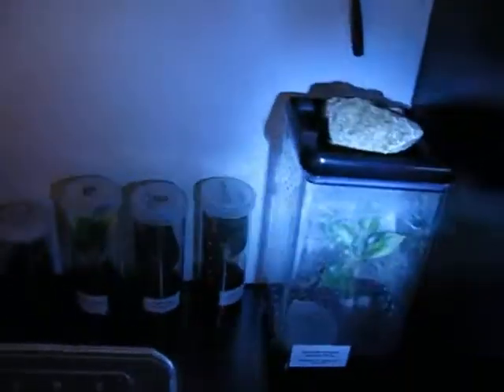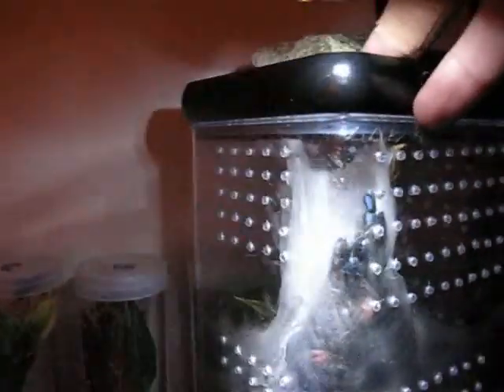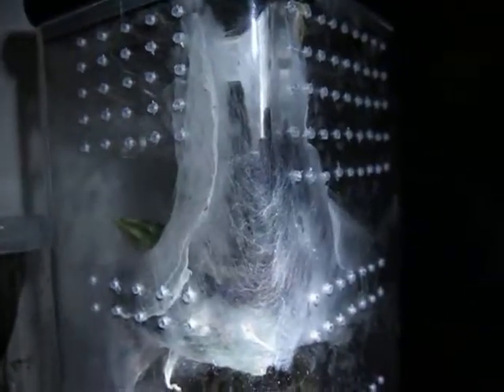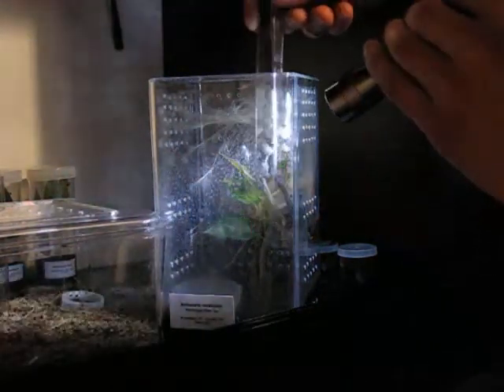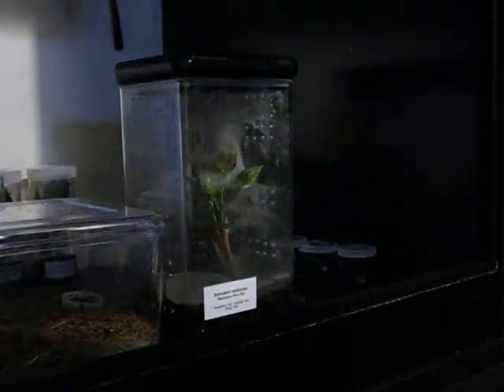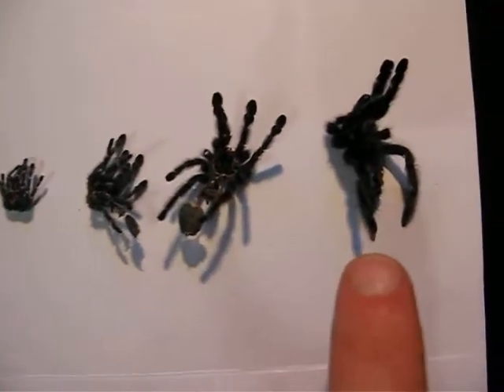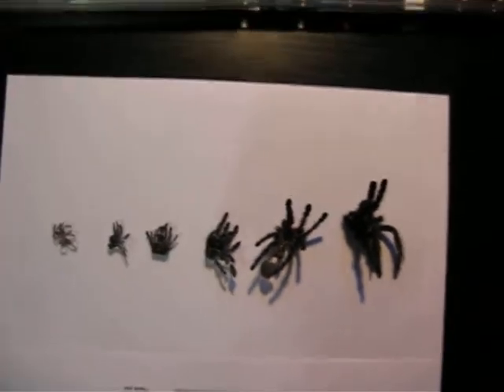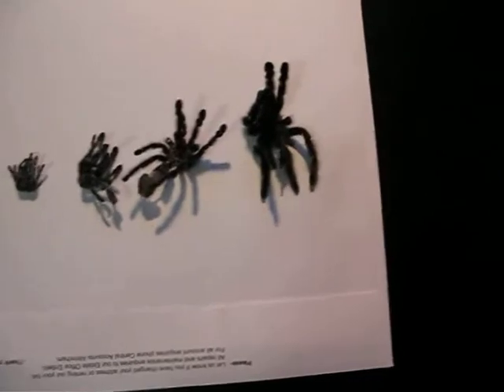My avicularia versicolor moults into 7th instar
My avicularia versicolor moult into 7th instar. This is my first upload, so a apologies if the quality is bad.